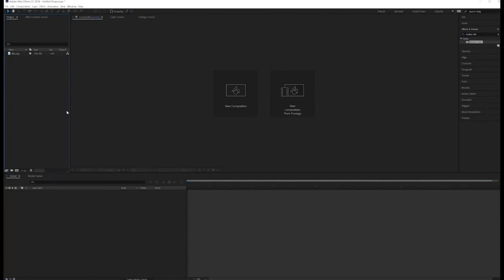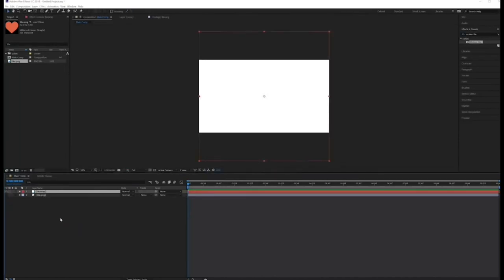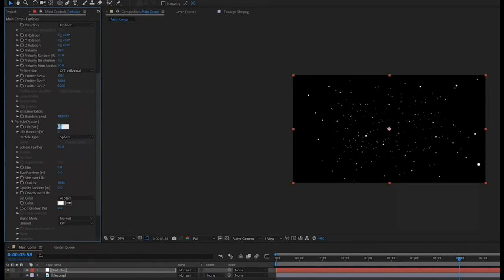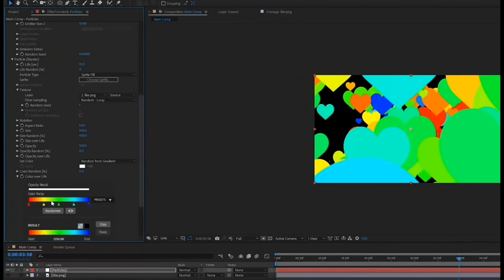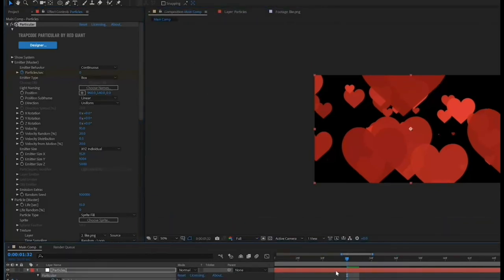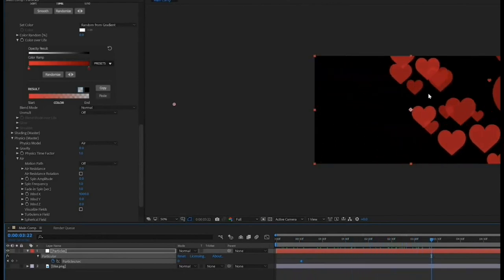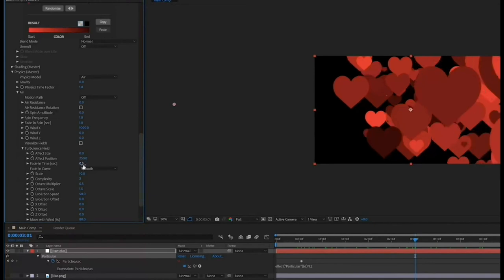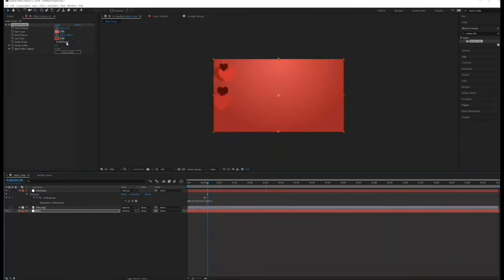Valentine Special ! Valentine's Motion Graphic. A Romantic Slideshow in After Effects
Create sweet and simple Valentine's Day animation with some simple technics...just follow my steps in this tutorial..